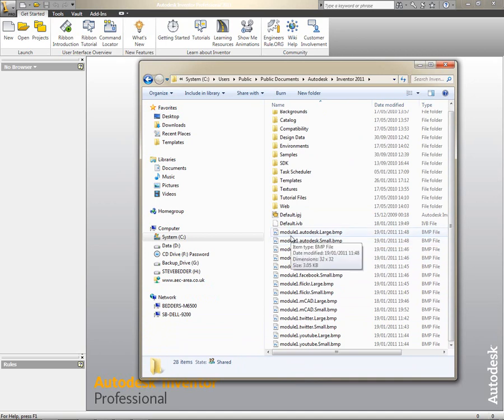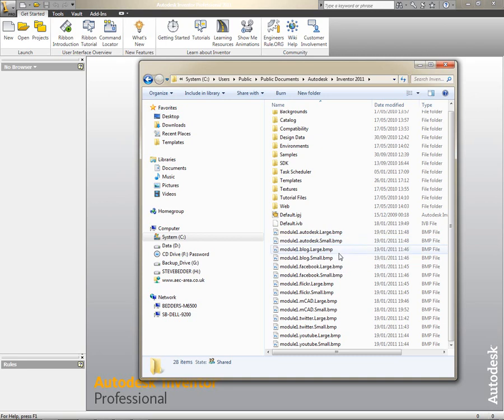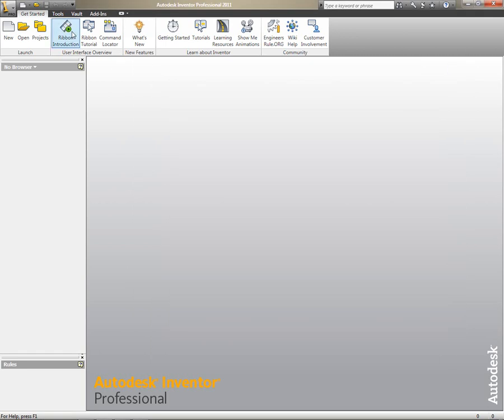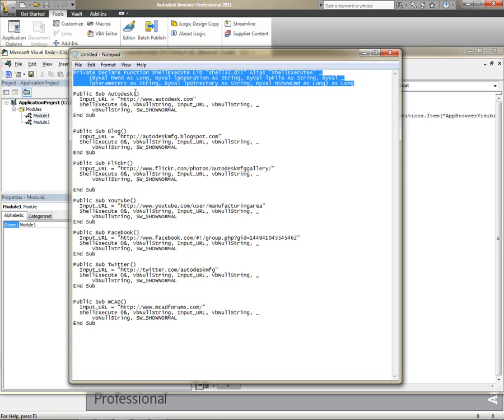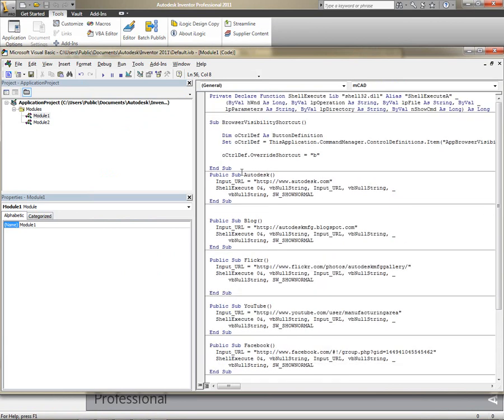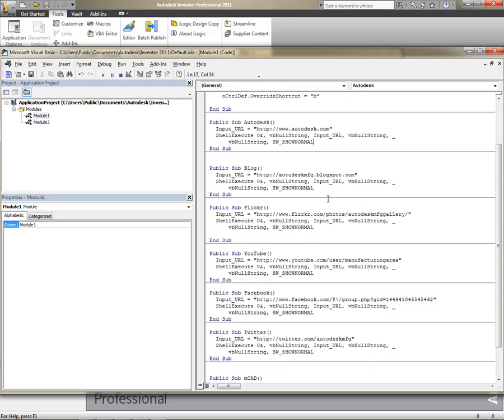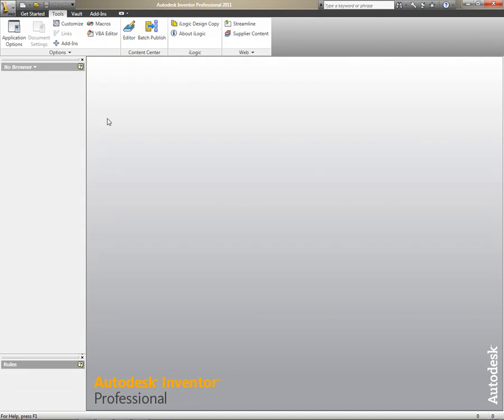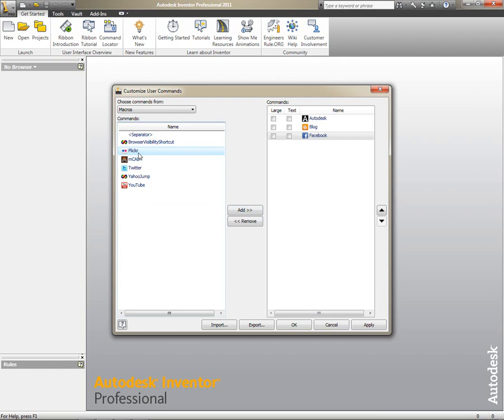Autodesk Inventor - How to include Social Network links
Have you ever wanted quick access to your favourite social networking sites such as YouTube, Twitter and Facebook?

With this quick tip you can add links to your favourite sites directly from within Autodesk Inventor. Just click on the YouTube icon and it automatically takes you to this YouTube channel.